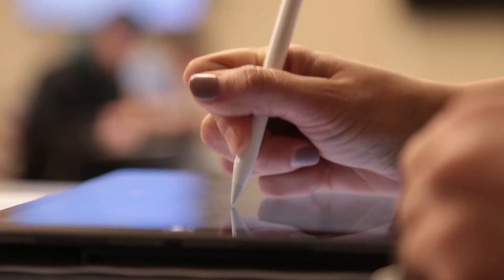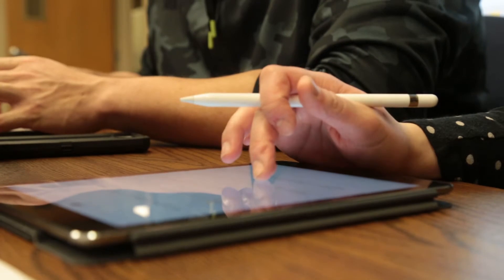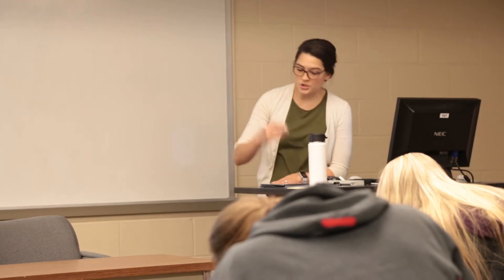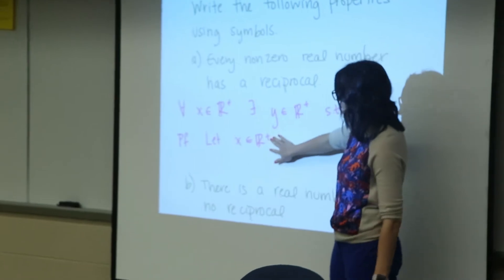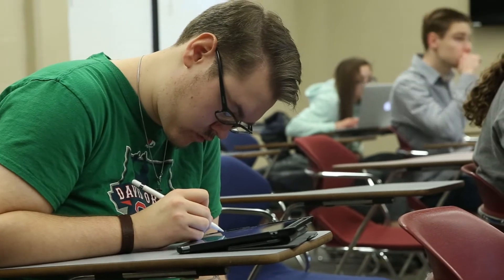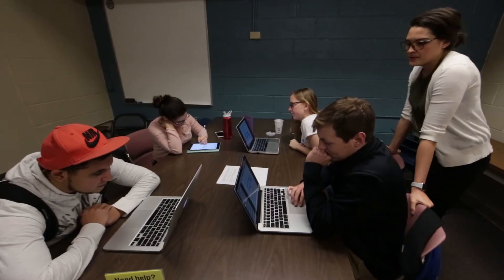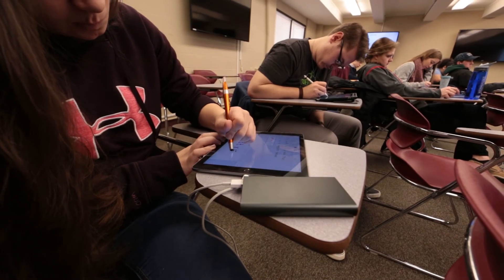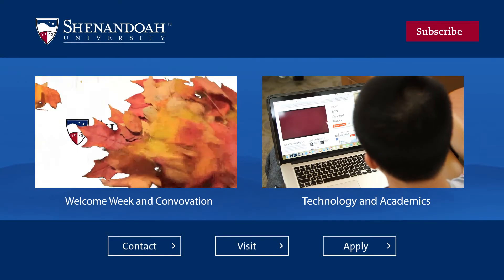Apple Pencil & iPad Pro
Shenandoah University has long been in the vanguard of using Apple products to encourage learning, and incoming students receive a MacBook Pro laptop and an iPad Pro 9.7 (32GB, WiFi) with an Apple Pencil. Assistant Professor of Mathematics Amanda Sutherland, Ph.D., is using the Apple Pencil and iPad more frequently in her classes, which allows her students to place an even greater focus on understanding concepts while also receiving quick feedback on their work. Here's an insight into how she's integrated the iPad and Apple Pencil into her classes.